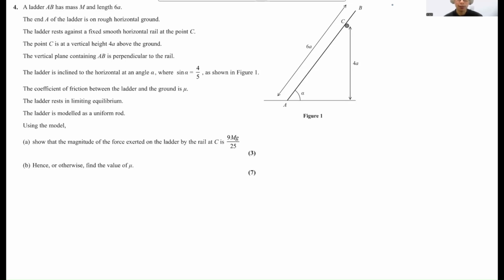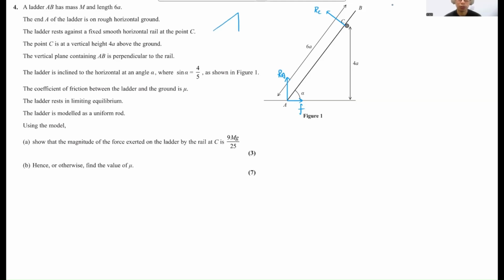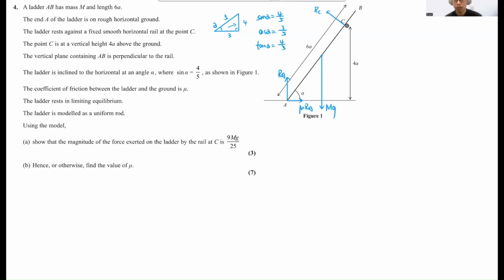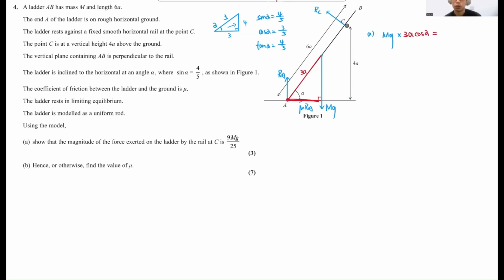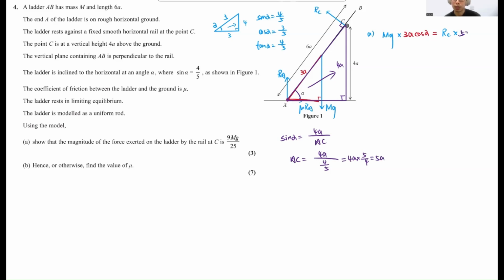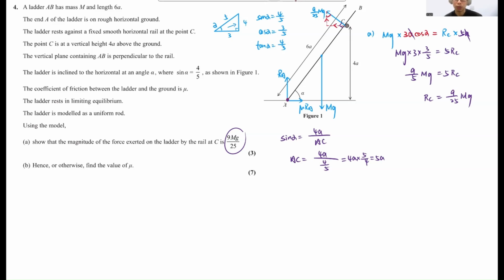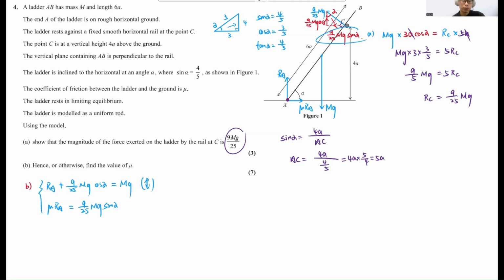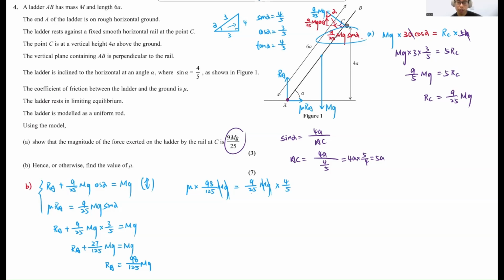Edexcel A-Level Maths 2020 Paper 3 Mechanics Q4 | Full Step-by-Step Explanation | Exam Prep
In this video, we go through a full step-by-step solution to:
This is a moments question involving a ladder resting against a rail, where many students lose marks due to incorrect force diagrams and misunderstanding of equilibrium conditions.
📚 Topics needed for this question:
Moments about a point
Static equilibrium
Resolving forces
Resultant force
🎯 What you’ll learn:
✔ How to draw a complete and correct force diagram
✔ How to choose the best point to take moments about
✔ How to apply equilibrium conditions systematically
✔ How to avoid common mistakes in ladder questions